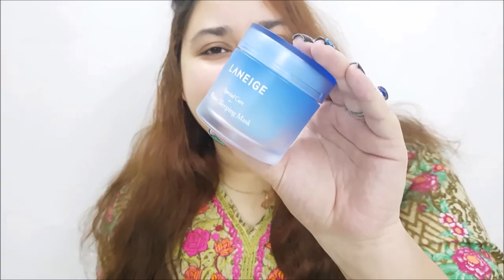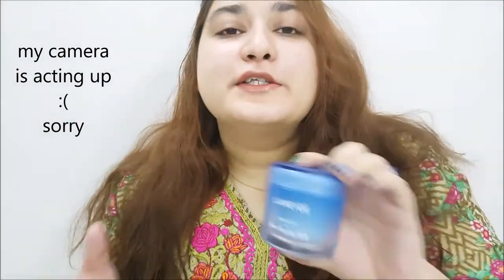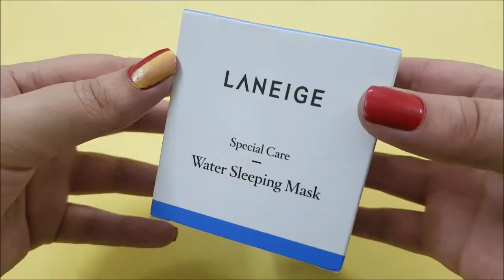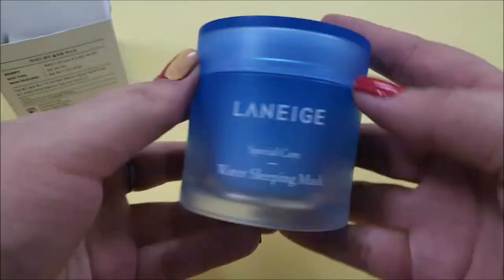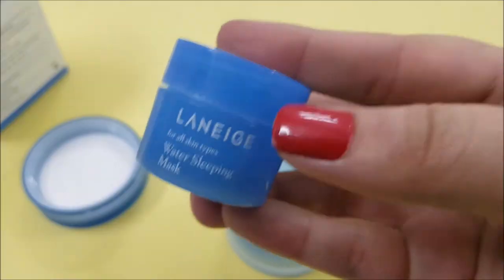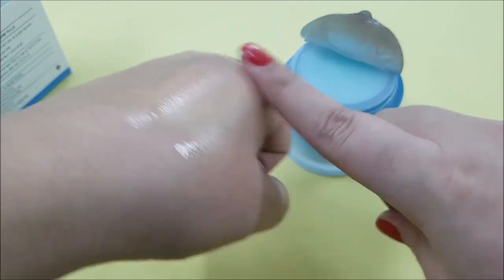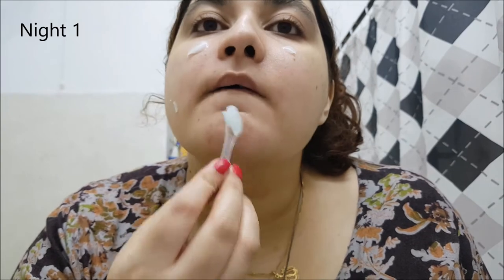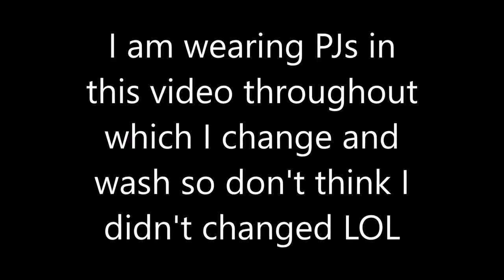Laneige Water Sleeping Mask | KBeauty | Korean Skincare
Elo elo lovelies! I am reviewing Laneige Water Sleeping Mask today. In this video I am sharing my honest views on the mask. It is bought by me personally and the video is not sponsored. I have shown a little demo of me using it on my face for Night 1 to 8th morning to give you a better understanding on the product.

Laneige - Water Sleeping Mask 70ml
Price: 29 USD

Claims:
Moisturized, vibrant appearance of well-rested skin. Moisturizes and revitalizes skin as if you have had a good night’s sleep for 8 hours! You probably didn’t have enough sleep due to your hectic schedule.
Even if you didn’t sleep well last night, your skin need not reflect that.
Make your skin appear refreshed and revitalized~

Benefits:
Is your skin getting the rest it deserves? The secret to well-rested skin lies in night skincare.
1. Skin purifying effect: SLEEP-TOX™ technology purifies skin during sleep, keeping it in optimum condition
SLEEP-TOX™ technology’s purifying effects help to rejuvenate and normalize skin that is often fatigued and sensitized by stress during the day. This helps the skin to achieve a well-rested appearance the next morning.
2. Skin moisturizing: MOISTURE WRAP™ helps skin retain moisture throughout the night
The dense beta-glucan moisturizing shield (network) consists of active agents such as Hydro Ion Mineral Water, evening primrose root extract, Hunza apricot extracts, and more so that skin fully absorbs the goodness during 8 hours of sleep.
3. Skin soothing: contains skin-soothing agents that are gentle on sleeping skin, helping it recover overnight
Ultra-mild, safe formula that can be worn overnight / Non-comedogenic, sensitivity tested.
4. Aromatic SLEEPSCENT™ helps you relax during sleep
SLEEPSCENT™ specially developed for Laneige Water Sleeping Mask is an AMOREPACIFIC original, allowing skin to relax and rest and boosting its ability to regenerate.

How to use:
Step 1
After washing the face at night, apply toner and emulsion right before going to bed.
Step 2
Dispense an appropriate amount (2.5cm in diameter) and apply on the tip of the nose, cheeks, forehead, and chin in dots; breathe in the scent for 3 seconds.
Step 3
Spread gently along the texture of your face using outward strokes.
Step 4
After the product is absorbed into skin, leave it on overnight without washing the face. (Wash the face the next morning.

Tips:
Use 2-3 times a week.
Apply a little more than the recommended amount when your skin feels dry.
Apply on the neck for neck care.

Precautions:
Stop using the product immediately and consult a dermatologist when redness, swelling, or other skin irritations occur.
Avoid applying the product on open wounds or skin inflammation.
Keep away from direct sunlight and out of reach of infants and children.

My Skin Type: Dry and sensitive skin

Other Sections:
Other videos include Nail Art Monday, KPOP Reactions and KPOP Lyrics Pranks are section we upload about it seldom. Being Obese and Streets of Pakistan are sections which are under test or experiment.